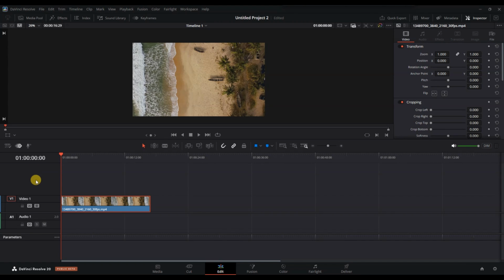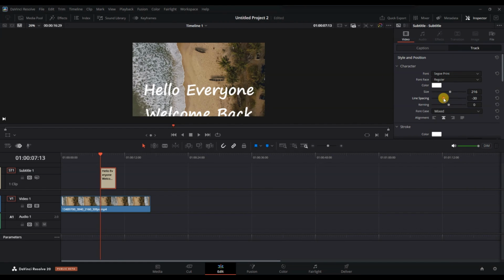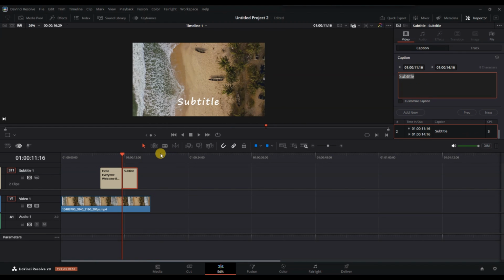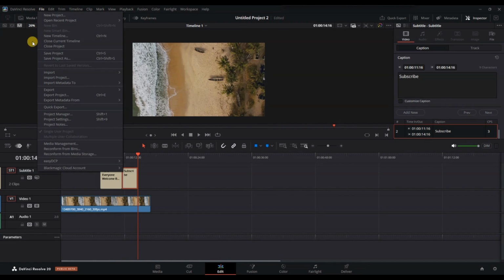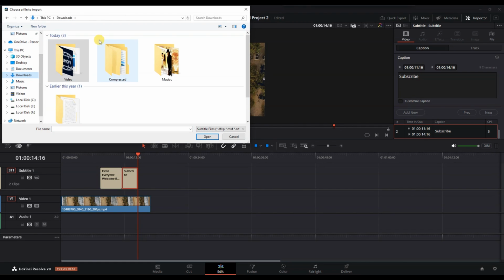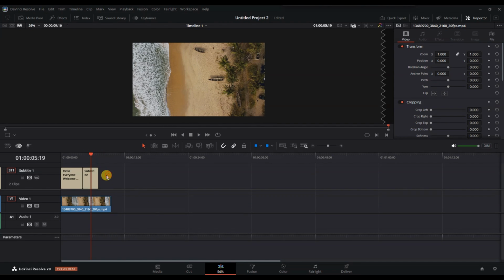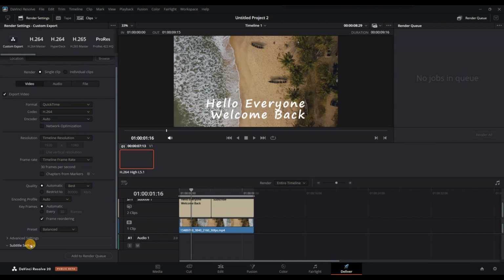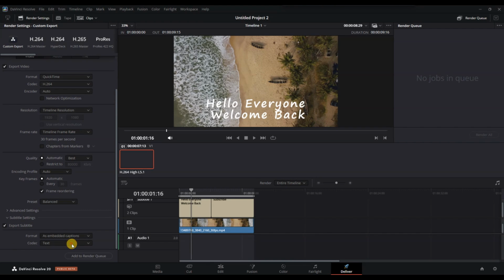How to Add Subtitles in DaVinci Resolve 2025?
Want to learn how to add subtitles in DaVinci Resolve quickly and easily? This step-by-step tutorial will guide you through adding subtitles or captions to your videos using DaVinci Resolve’s built-in subtitle track features. Whether you’re creating professional videos, YouTube content, or need subtitles for accessibility, this video covers everything from creating subtitle tracks, typing captions, adjusting font styles, importing subtitle files, and exporting videos with embedded or separate subtitle files. Follow this complete guide to make your videos more engaging and accessible with subtitles in DaVinci Resolve.